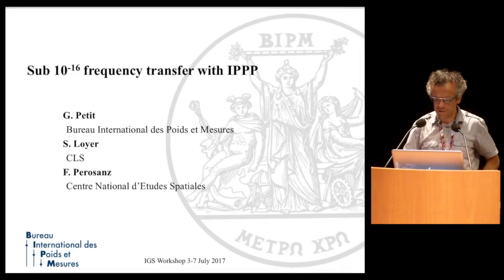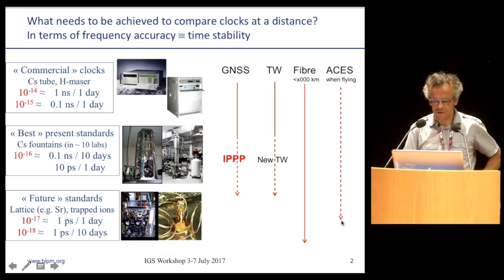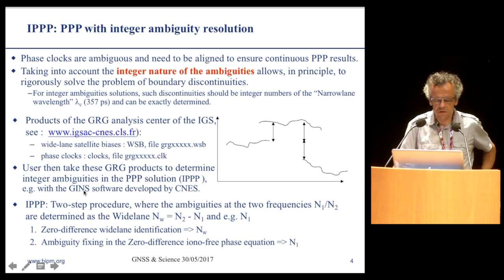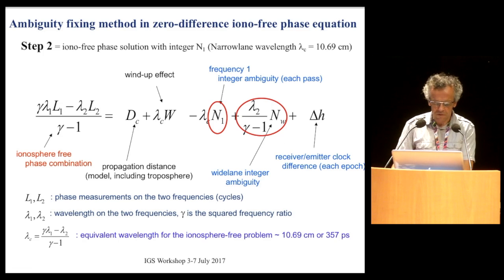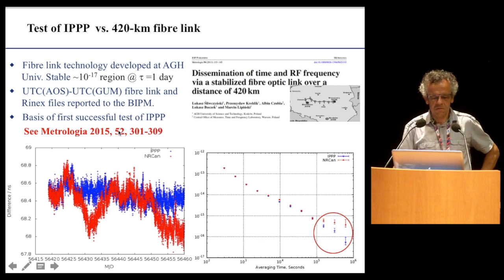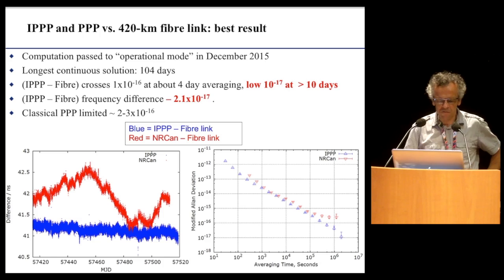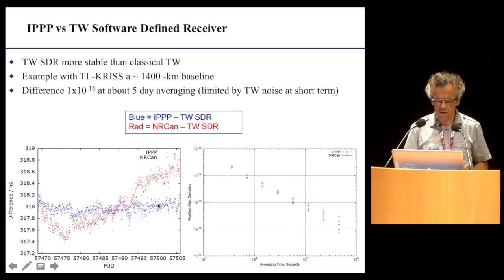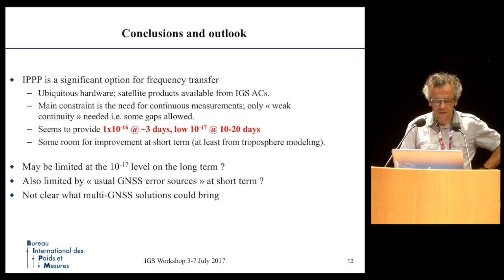W2017 PY10 03 Petit